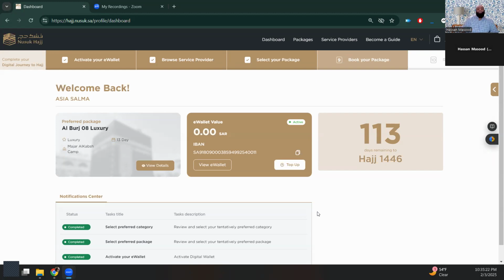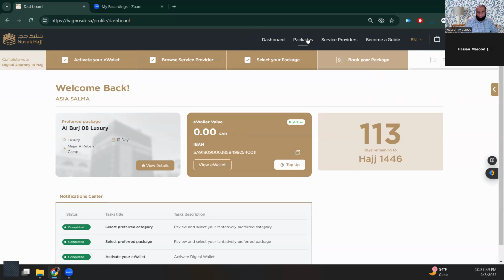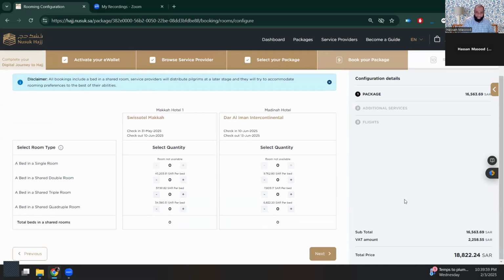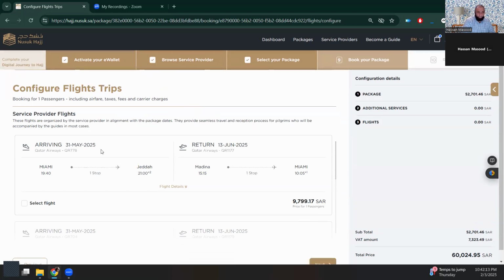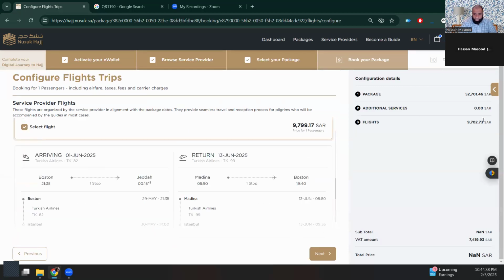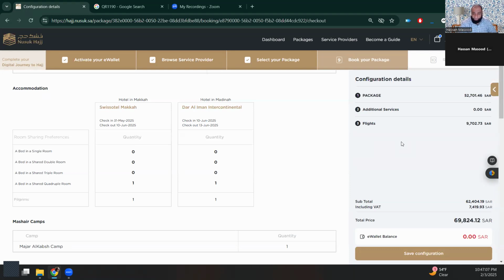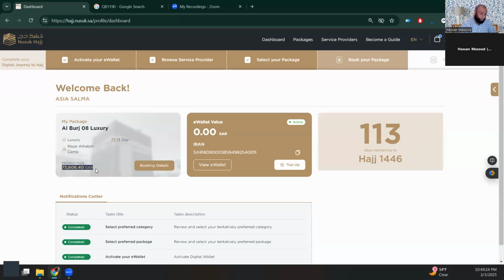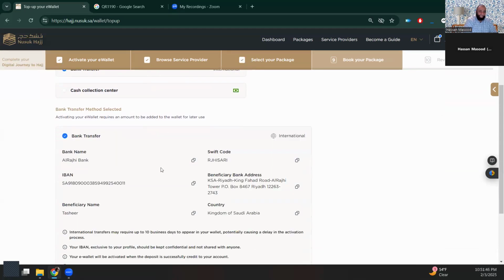Configure ("or Add to Cart") Your Hajj Package on Nusuk!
Configure ("or Add to Cart") Your Nusuk Package!